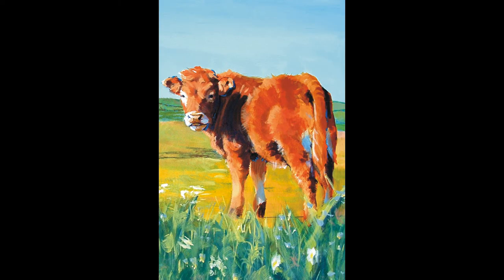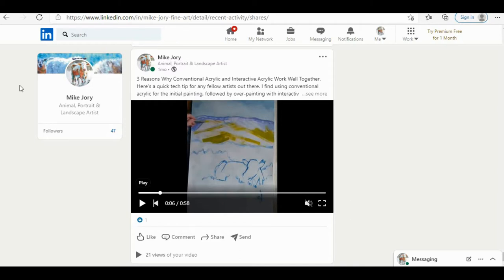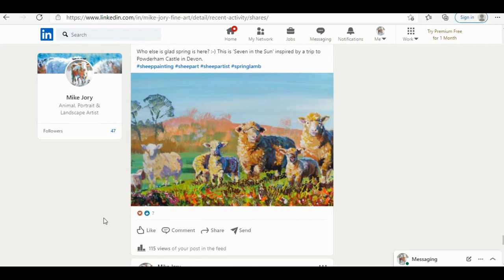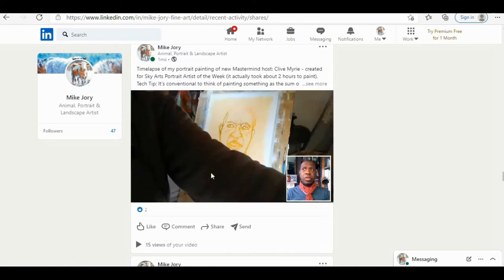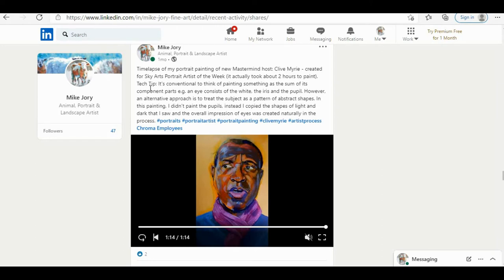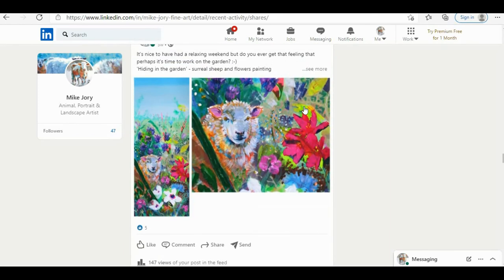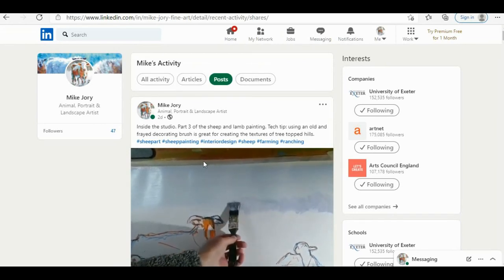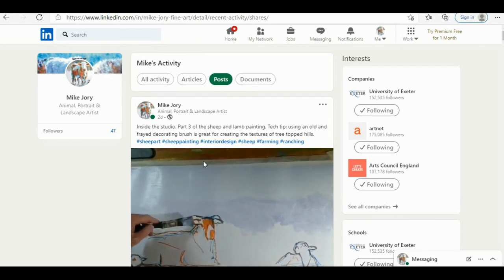How to promote art on LinkedIn part 1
I've recently started to use Linkedin to inform people about my current activities and paintings and drawings. There doesn't seem to be much out there on marketing for visual artists on Linkedin so I'm documenting my journey here.